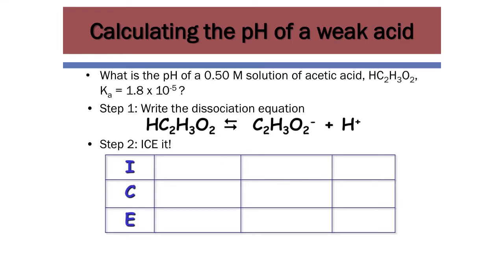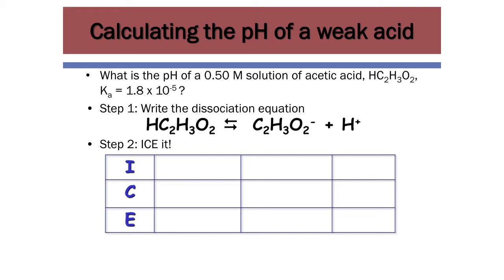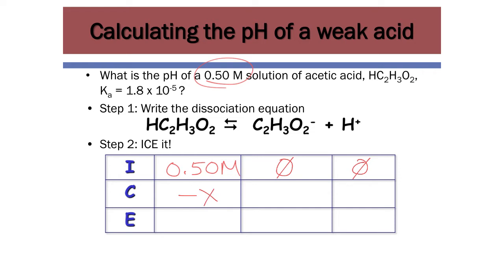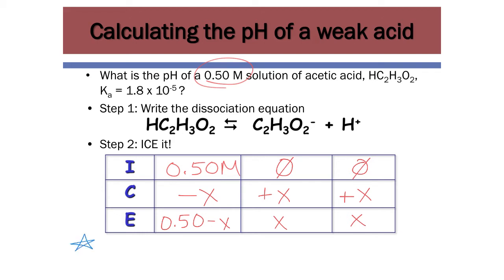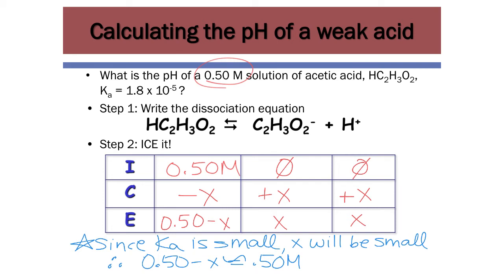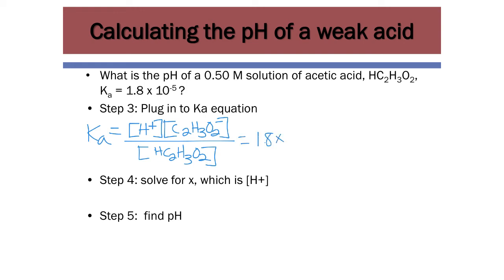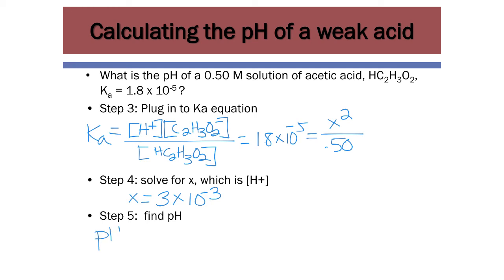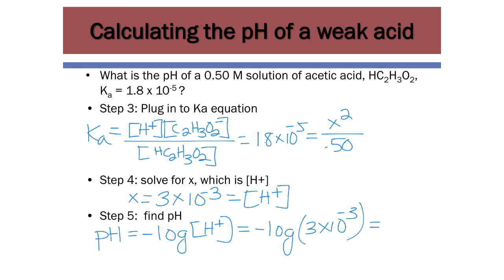Acid Base Video #4 - Calculating the pH of a WA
AP Chemistry, Acid/Base Video #5, Calculating the pH of a weak acid